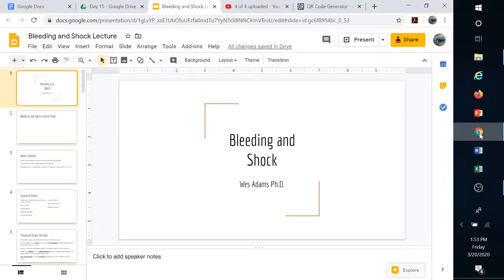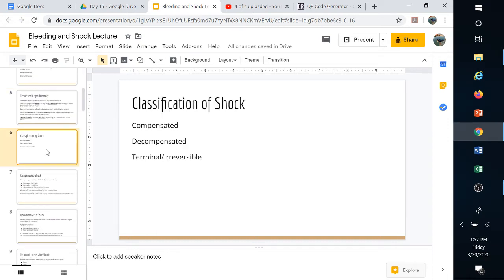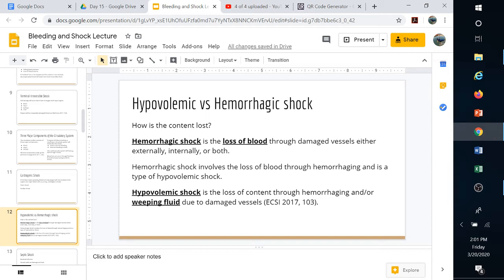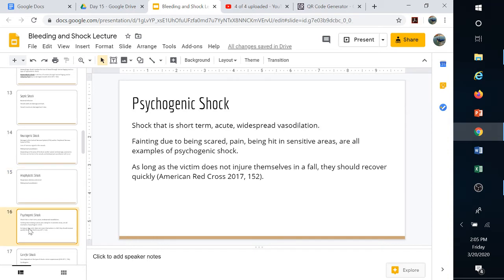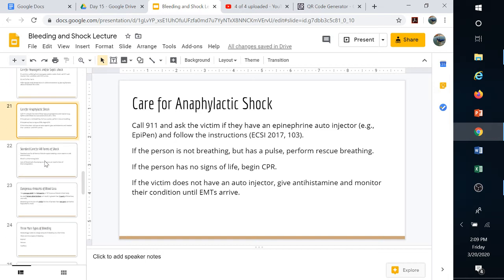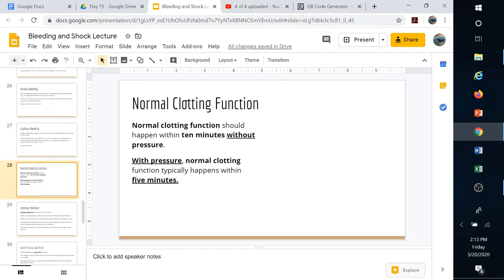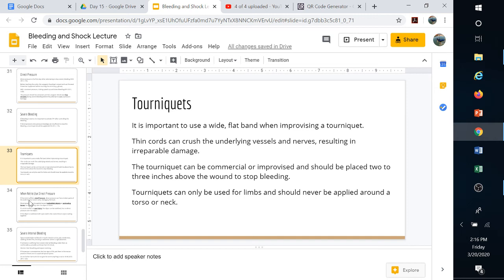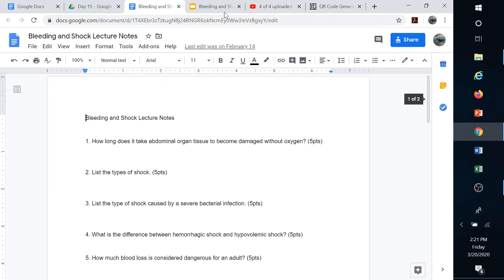Bleeding and Shock Lecture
Bleeding and Shock Lecture for First Aid